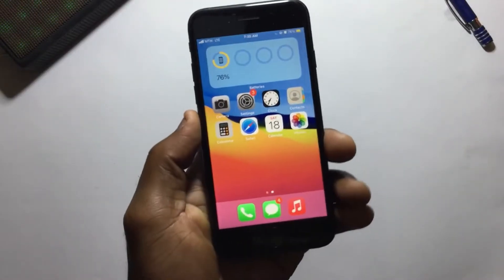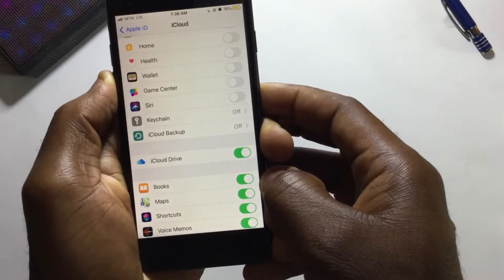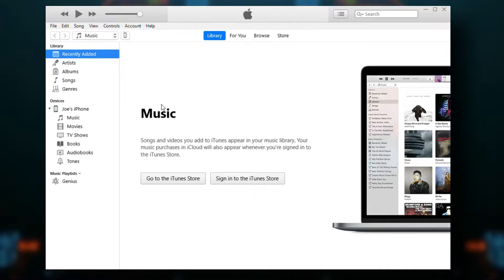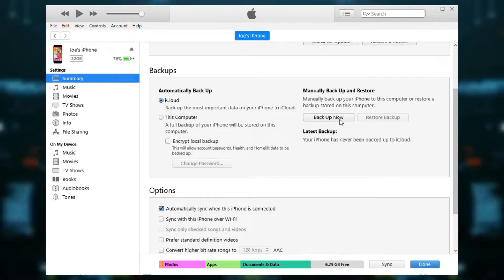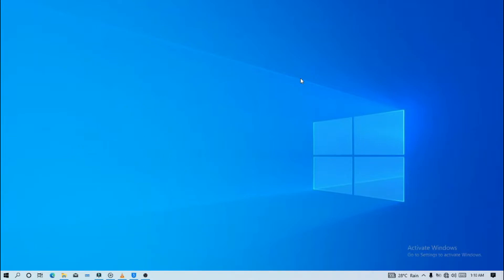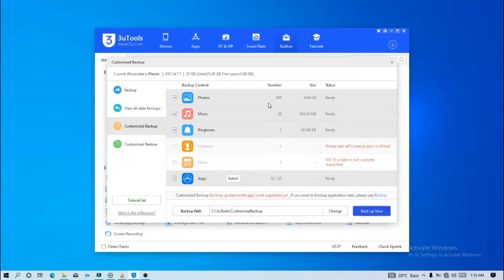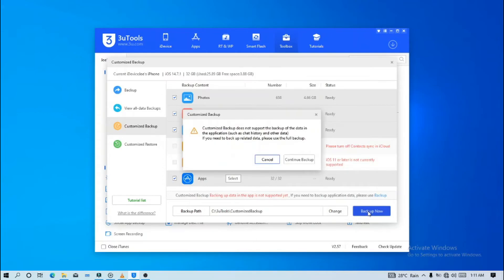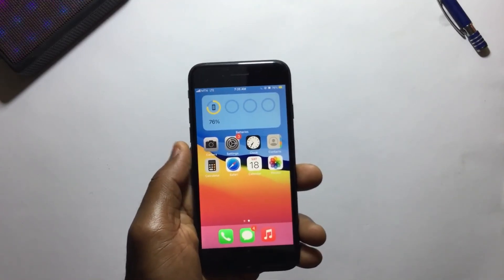Do THIS Before Upgrading To iOS 15 - Don't Brick Your iPhone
Hey there,I’m going to show you what you need to do before upgrading your iphone or ipads to iOS 15 with new features and more !

Time stamps :
00:00 Intro
00:17 Backing Up Files To iCloud
01:11 Pro Tip (Using iTunes )